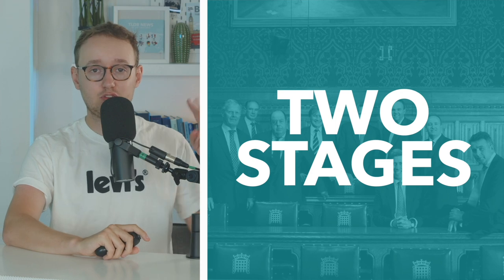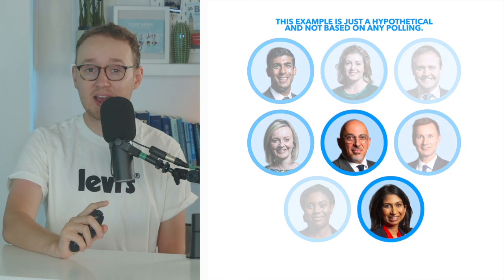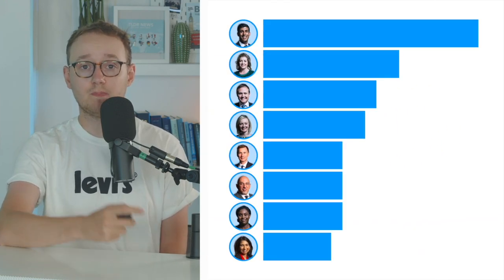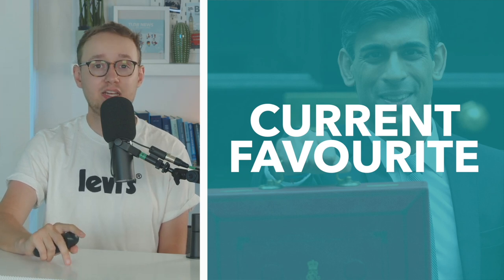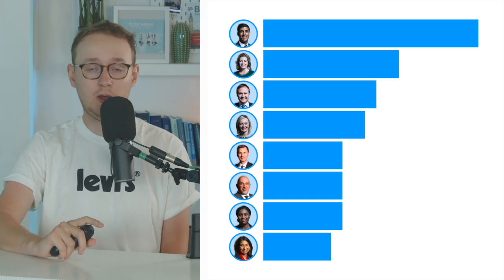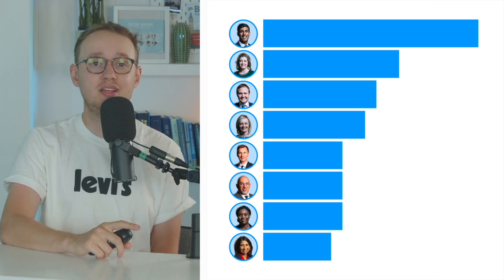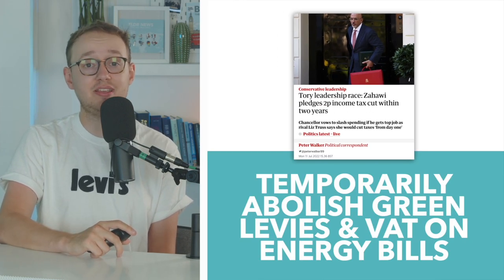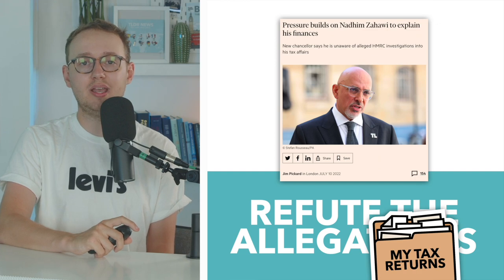Every Candidate Explained: Who Will Be the Next Tory Leader?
Boris Johnson's resignation last week triggered a leadership election in the Conservatives. So in this video, we run you through how the election works, each of the candidates on the ballot, their history in politics and the platform they're running on.